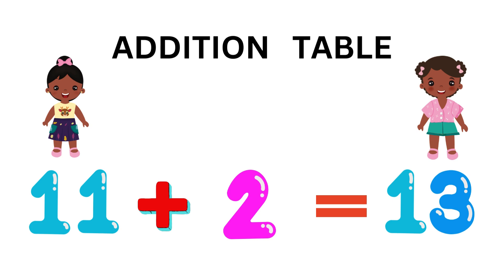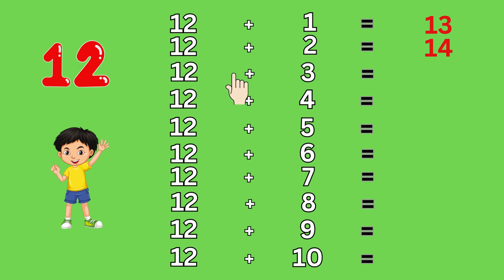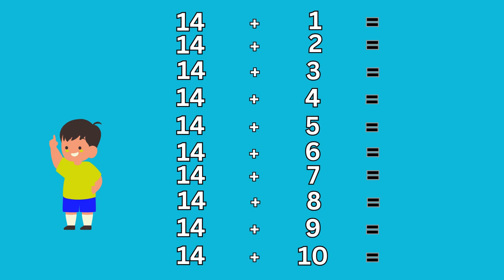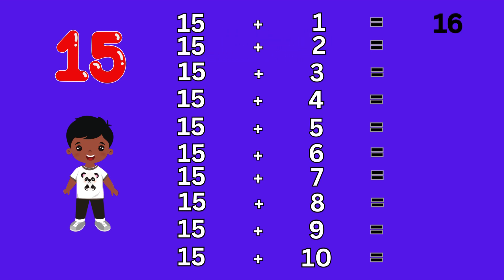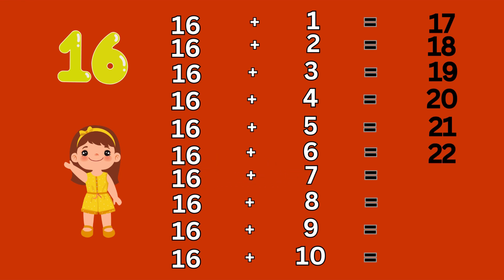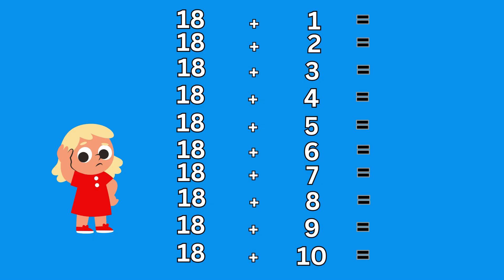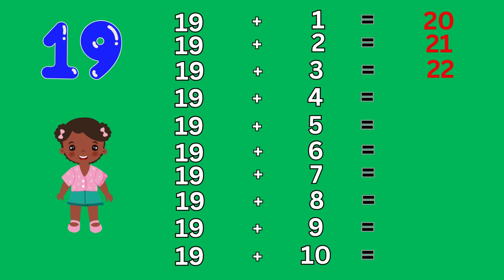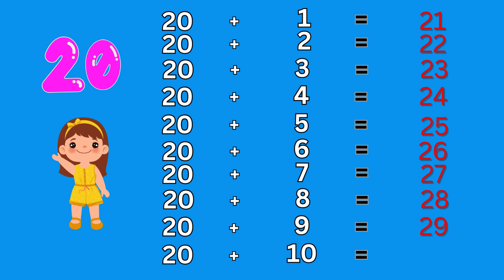Addition tables 11 to 20 I Addition Table I Learning Fun I FOR BEGINNERS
"Hello, everyone! Today's video is all about Addition tables  11 to 20 , Learn Tables, FOR BEGINNERS. making it a fun experience for learners who are just starting out. Your encouragement fuels my passion to create more engaging content. Thank you for being a part of this learning journey!"